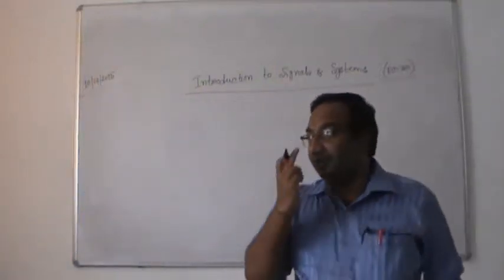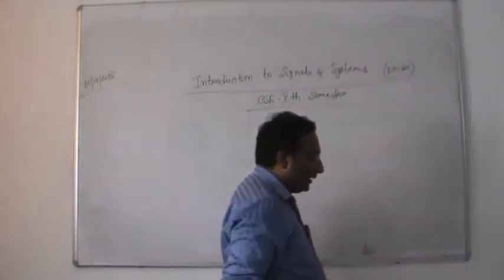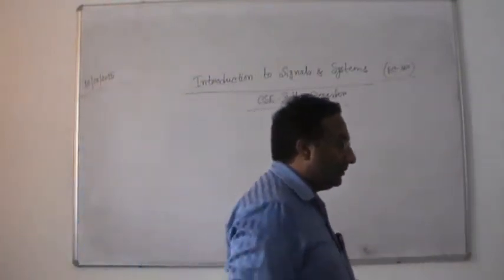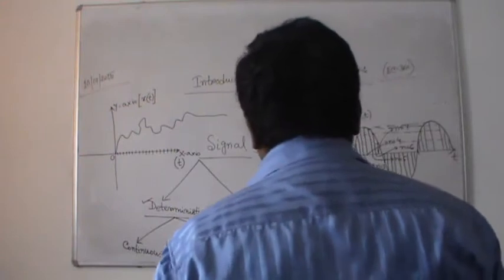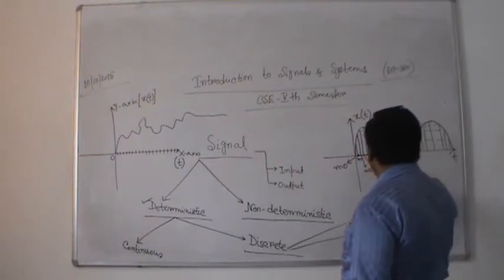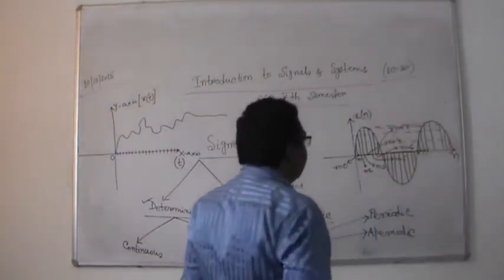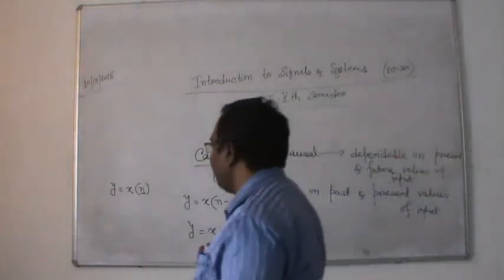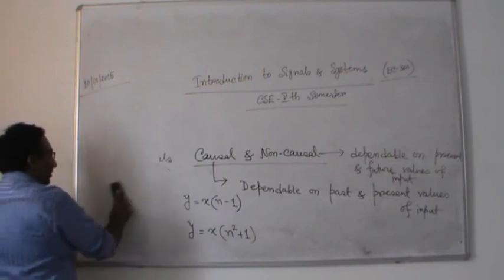Lecture 2 EC 360